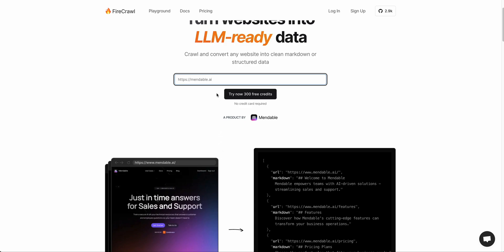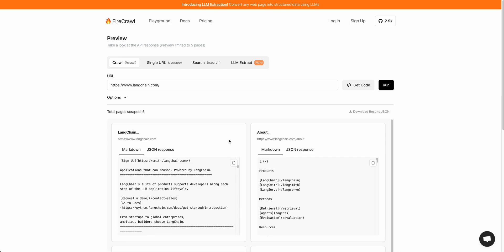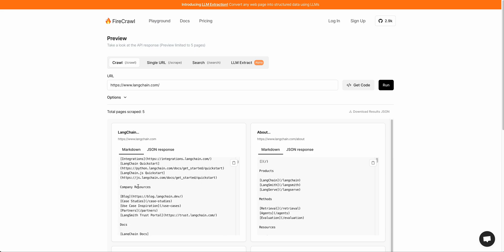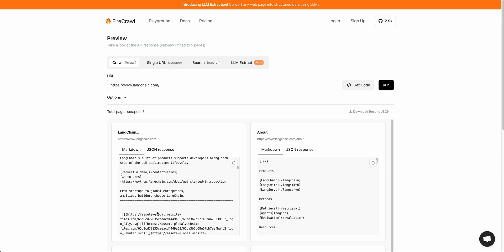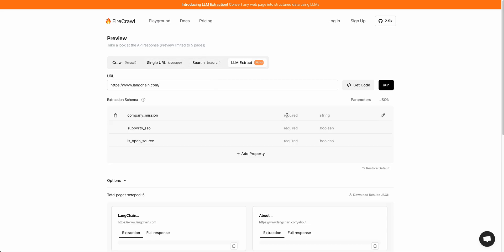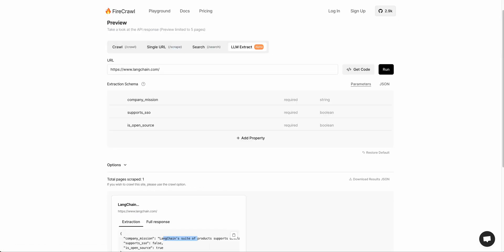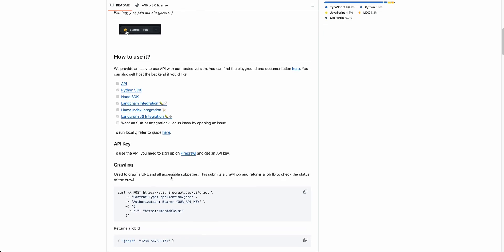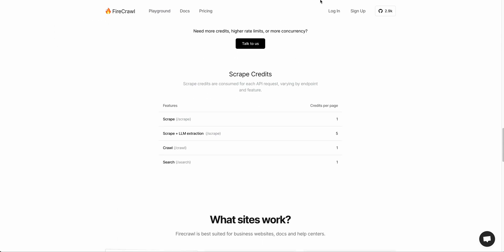Firecrawl: Convert Websites into LLM-Ready Data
Firecrawl, a tool that converts website URLs into Markdown format. This is useful for Retrieval-Augmented Generation (RAG) pipelines and LLM (Large Language Model) inference. I demonstrate how Firecrawl can crawl a URL, like the Langchain website, and convert the content into organized Markdown.

Additional features include scraping single URLs and the LLM extract feature, which pulls specific information based on user-defined schemas. I encourage viewers to explore Firecrawl on GitHub, try its playground. An open-source version and SDKs are also available for developers.

00:00 Introduction to Fire Crawl: Transforming URLs into Markdown
00:43 Why Markdown Matters for LLM Applications
02:00 Exploring Fire Crawl's Features and Use Cases
02:25 LLM Extract: A New Feature in Action
02:59 Pricing, Open Source Version, and Developer Support
03:50 Conclusion and Encouragement to Explore Fire Crawl